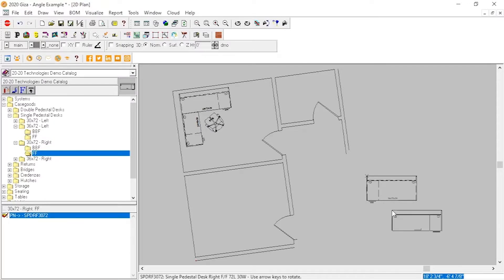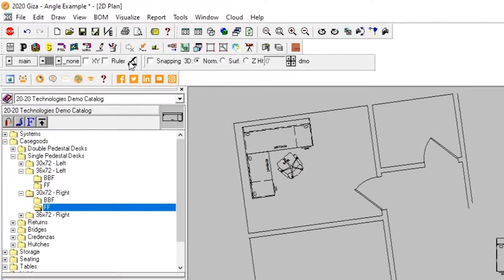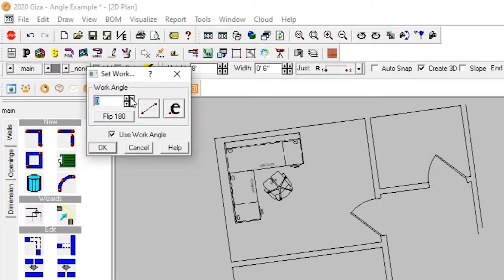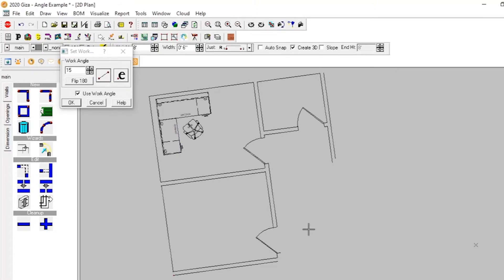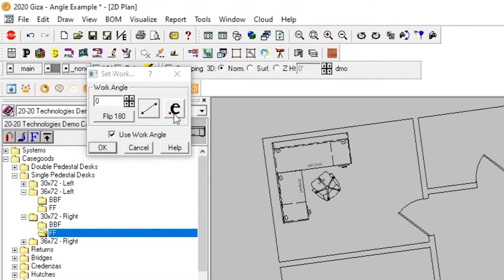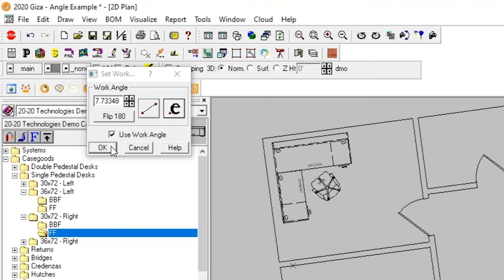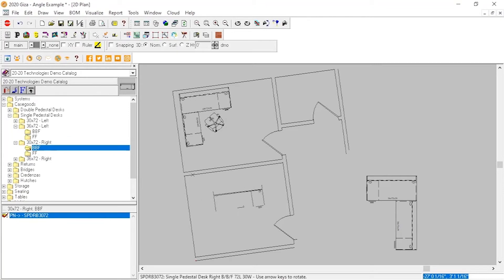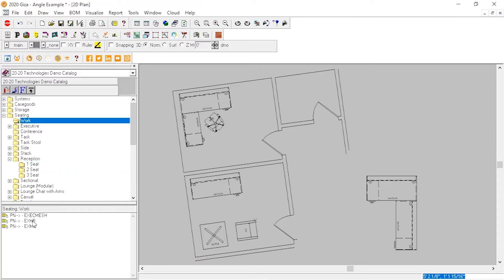2020 Giza Tip: How to use work angle to place objects at an angle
In this 2020 Knowledge Center tip, you'll learn how to use work angle to place objects at an angle in 2020 Giza.

2020 software provides the tools you need to bring your spaces to life. Whether you're an interior designer, cabinet dealer, or cabinet manufacturer, we have applications to help you streamline your business.